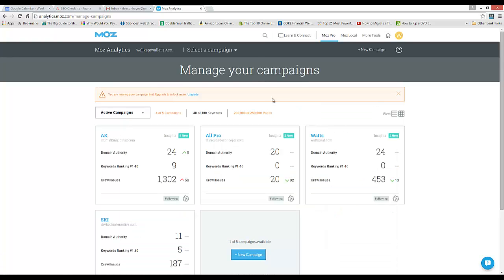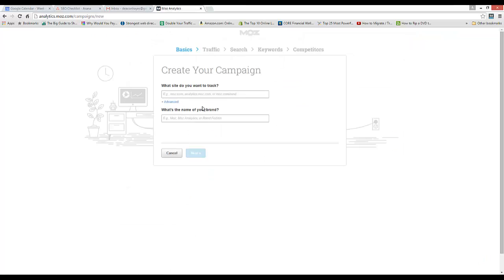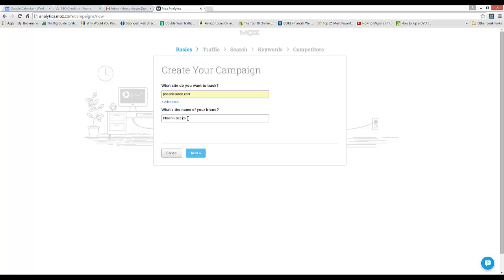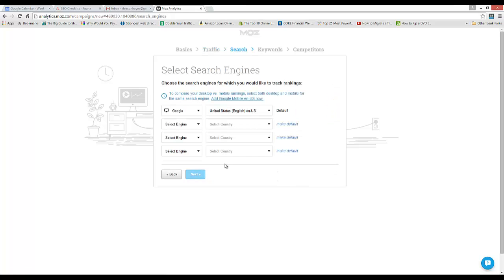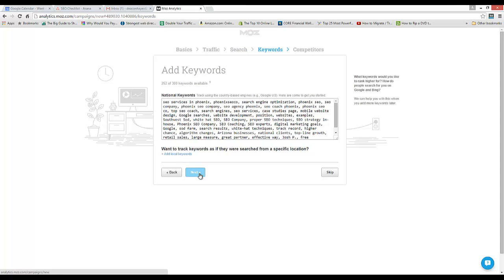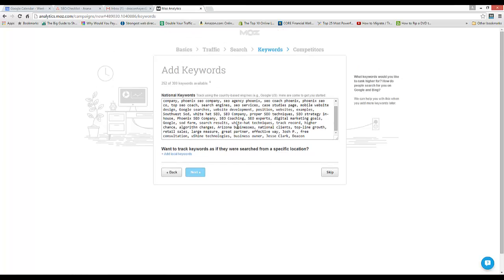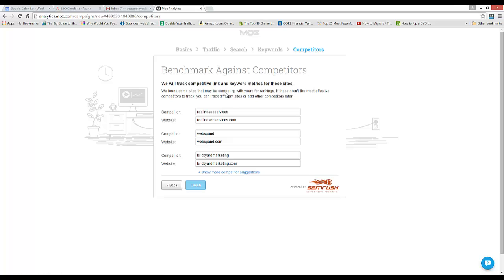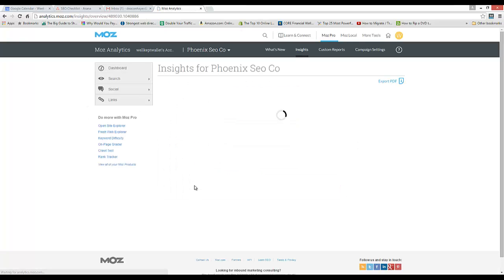How to Create a New Campaign Using Moz Pro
A video tutorial on how to create a new campaign using Moz Pro so that you can determine what SEO issues a site may have.

Transcript:

Hi! This is Deacon Hayes with Phoenix SEO Company and today we are going to talk about how to add a campaign in Moz. So when you go to moz.com and click login, the upper right hand corner, login with the information that you have been provided or you currently have for your own business.

I am going to click on Moz Pro because that is what we are dealing with to add campaign. On the left you will see Moz Analytics Campaign.

You can select the Campaign or you can click this arrow to go to the main page for that section. And then, in that section you will have the opportunity, if you have an open slot to add new campaign….Then you can put in a site you want to track.

Today we are going to do our site, PhoenixSEOco.com and then you can name it. Just remember, if you have similar companies with similar names just make sure they are different and so….It will give you few options that I will walk you through to analytics,
so I already have Google analytics up here. And you can basically select the company.

Make sure it has the right website data attached to it connects. You can select what search engines you want if you care about that. It is on Google, so we will leave that the way it is. And then you can see that there are a bunch of keywords that are populated based on what is on this site, so you can either skip if you don’t care about keywords so much or click next.

Now, here is the cool thing about Moz. It will automatically go out to see who your competition is. It’s put all this information on automatically. You can override that if there is competition you want otherwise you can click finish.

And now you have successfully added a website to a Moz campaign. So what it is going to do is crawl that website for errors from an SEO standpoint. And once it does, you want to address those errors.

This is Deacon from Phoenix SEO Company and that was how to basically add a Moz Campaign at Moz.com.